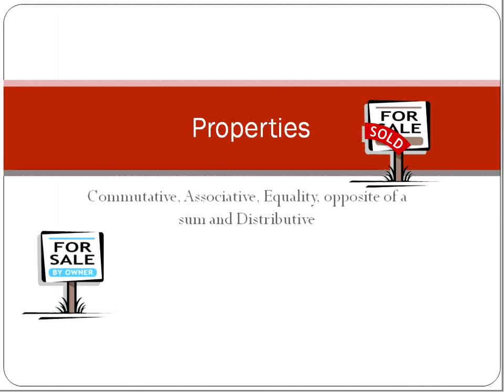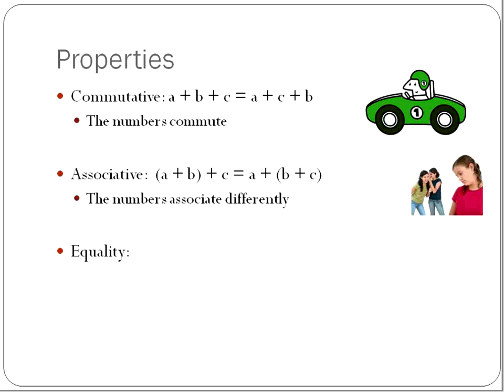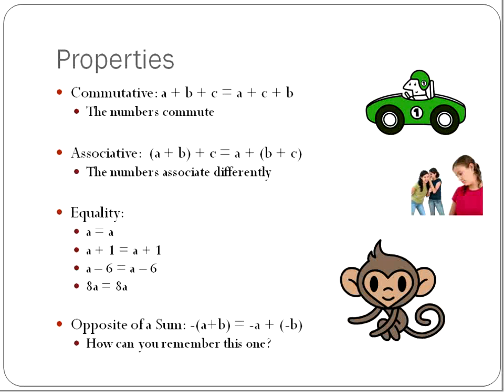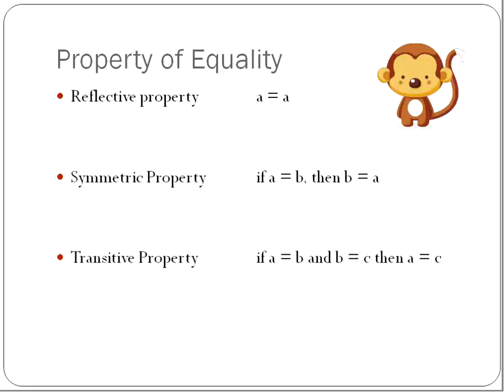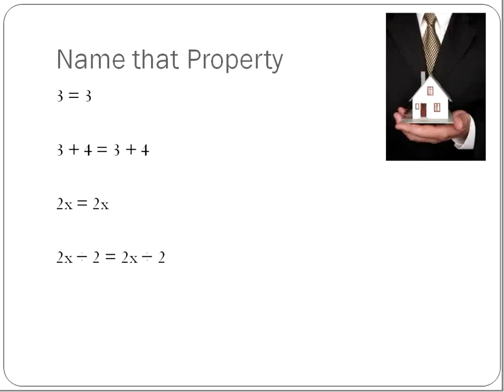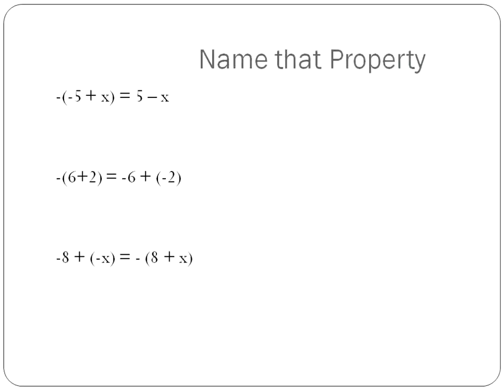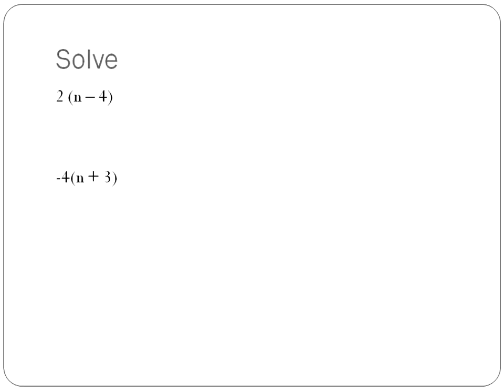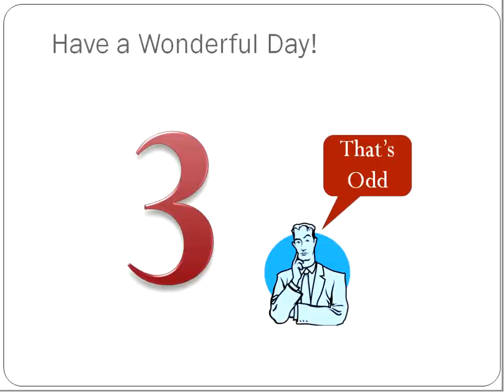Mathematics Common Properties of Numbers (Simplifying Math)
Pre-algebra Lesson about some number Properties.